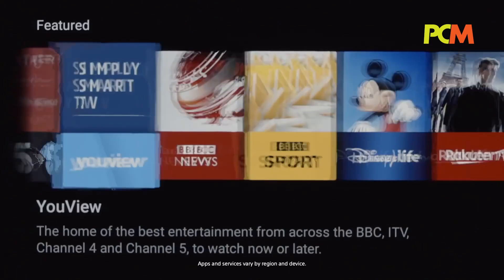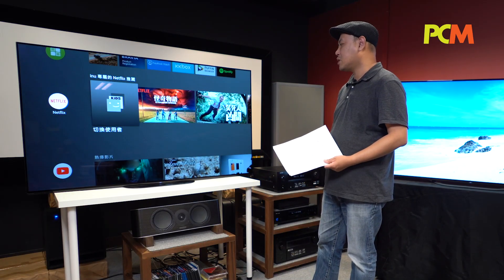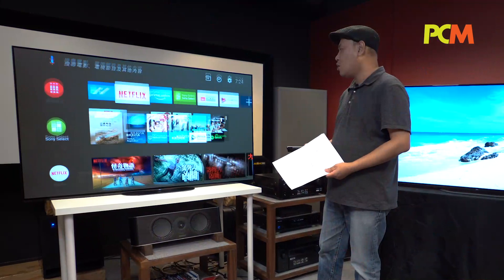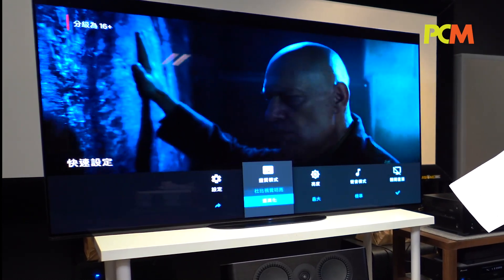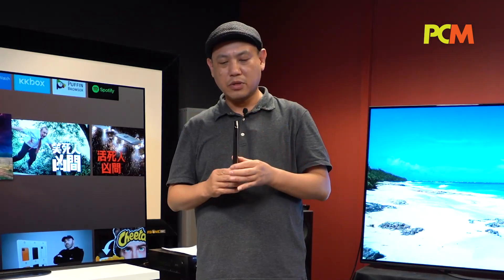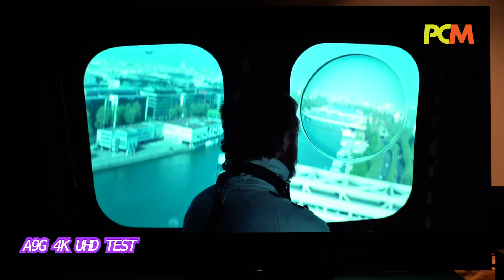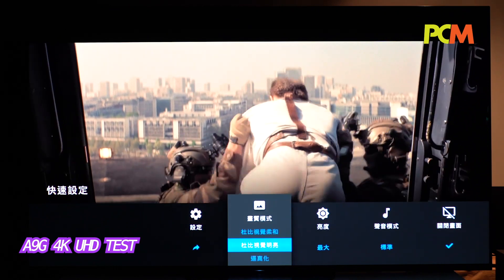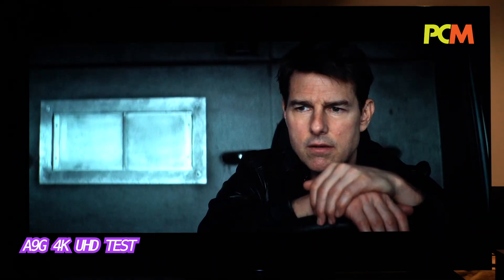OLED 電視點揀好？Sony OLED TV A9G vs A8G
OLED 電視屏幕應用已有好幾年，經過幾代的發展，新型號的 OLED 電視已經變得成熟，消費者的選擇可以更多，無論是屏幕大小，以及高低價位都有不同選擇。整體而言，OLED 電視由於是採用自體發光的 OLED 屏幕，顯示出來的畫面，會比 LCD 電視來得黑實，欣賞影片的電影感會更加強烈。是追求完美影音效果的電視機首選。至於不同 OLED 電視型號之間的差別，或者有人會搞不清楚。本文就以Sony 的 OLED 電視 -- MASTER Series A9G，以及 A8G 來一次比較，讓大家更容易選擇適合自已需要的 OLED 電視機。